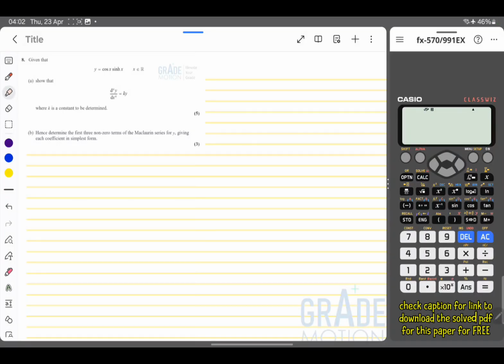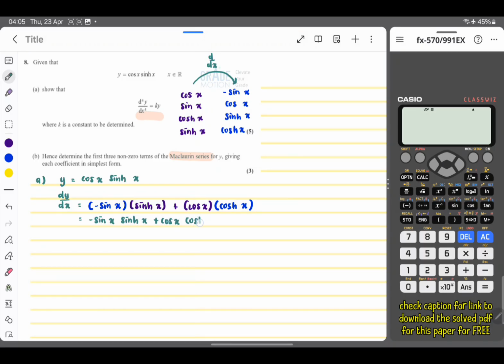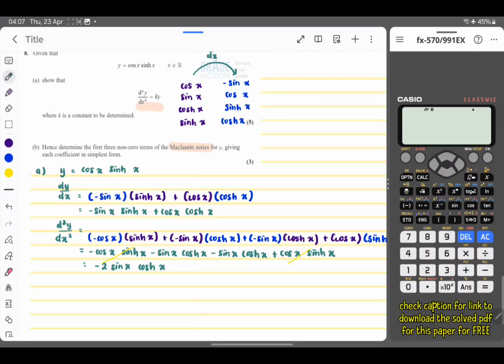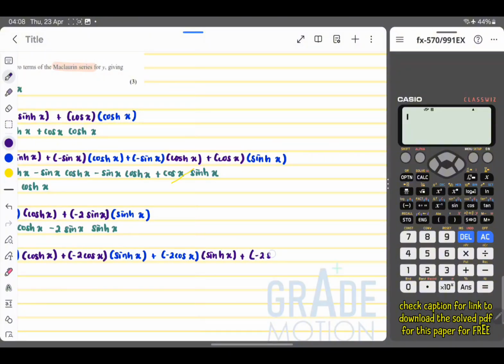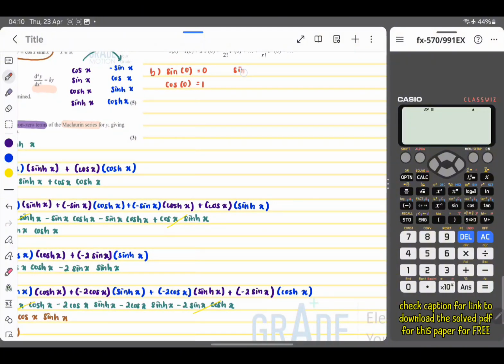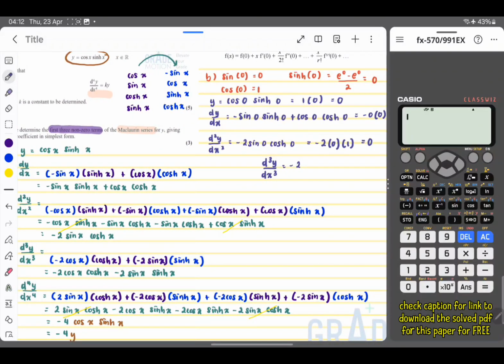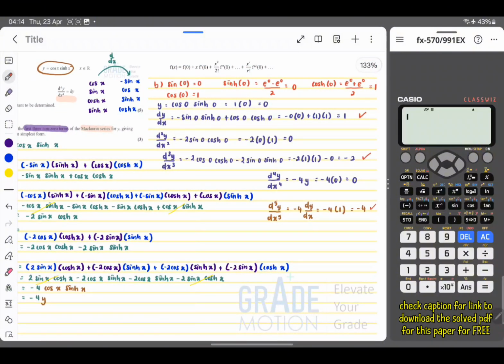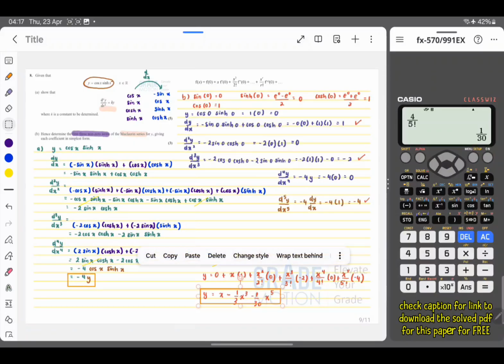Q8 Edexcel Further Maths GCE May 2025 CP2 Question 8 Maclaurin Series and Hyperbolic Differentiation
This video provides a complete walkthrough of Question 8 from the Edexcel May 2025 Further Maths Core Pure 2 exam. We dive into higher order differentiation and series expansion.

What you will learn in this video:
1) How to differentiate a product of trigonometric and hyperbolic functions.
2) The step by step process to reach the fourth derivative.
3) Finding the value of a constant relating the fourth derivative to the original function.
4) How to apply the Maclaurin series formula for a complex function.
5) Identifying the first three non zero terms of a series expansion.

As an experienced math tutor I break down these complex calculus steps to help you secure top marks in your A Level exams.